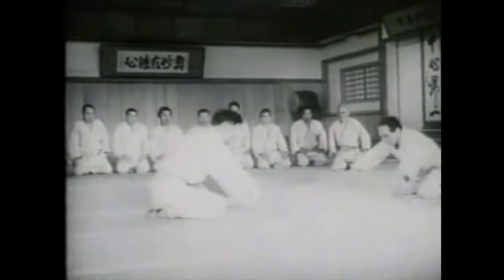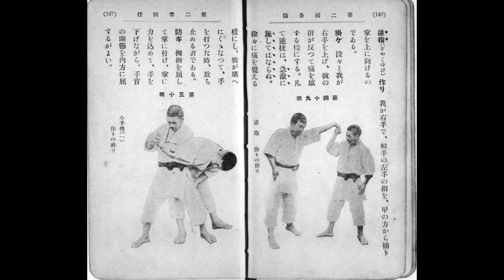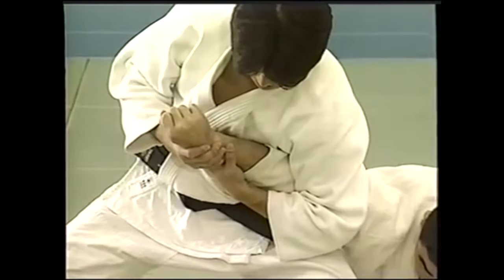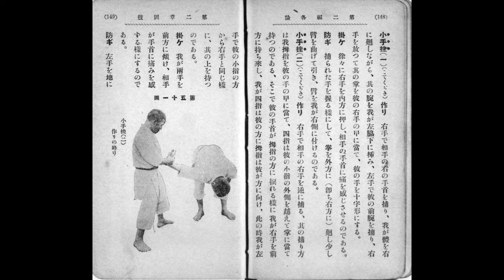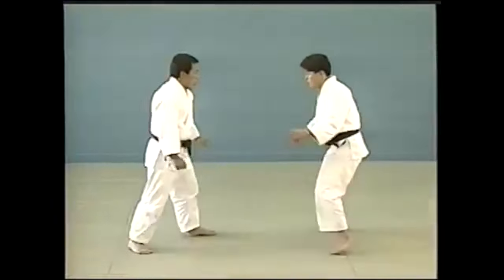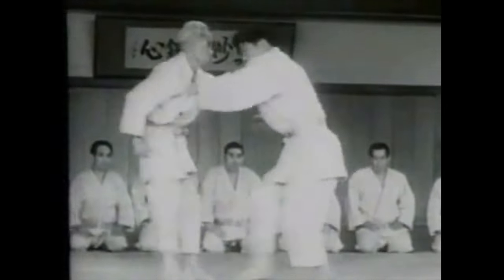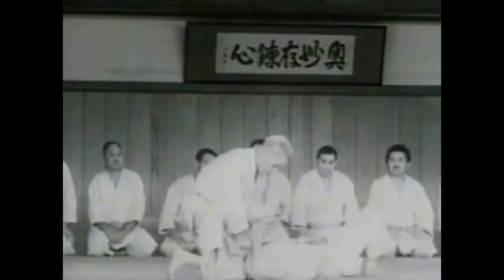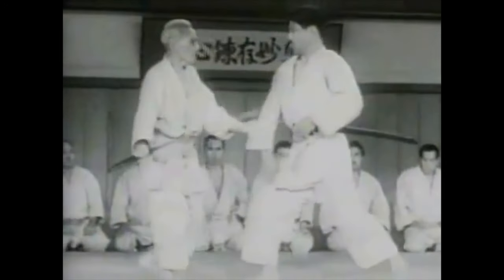The old wrist locks of Judo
This video discusses the old wrist locks of judo found in Arima's Judo handbook of 1919.

My book "Une silhouette de mots":